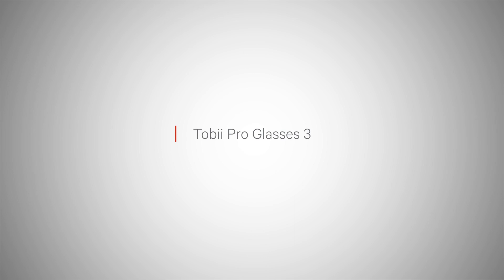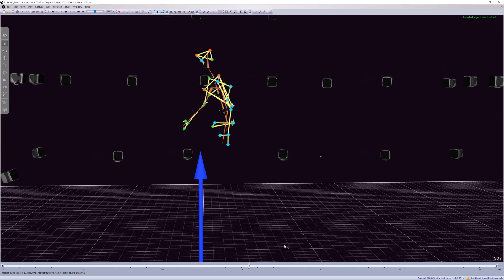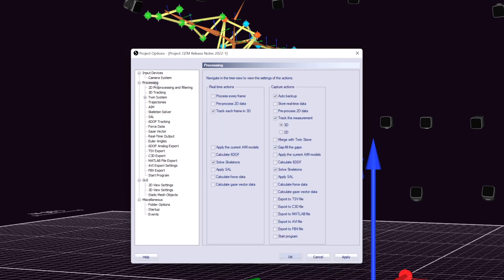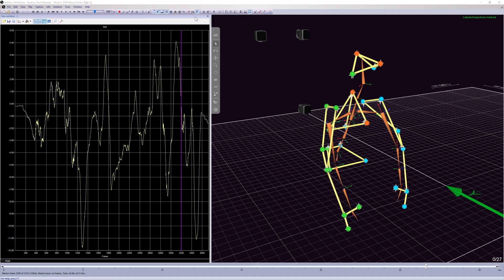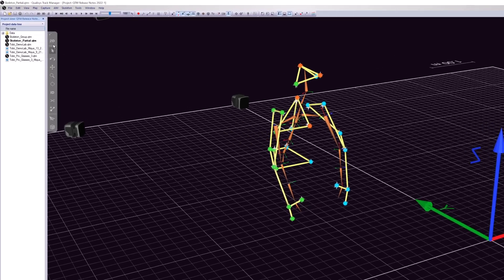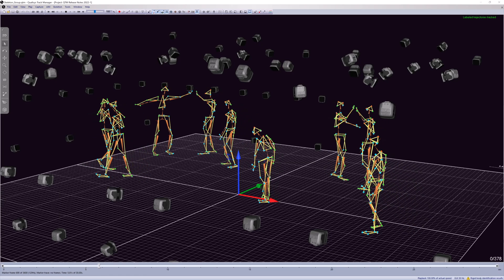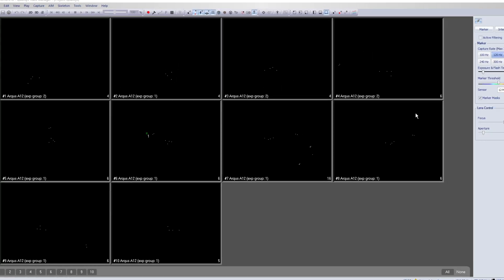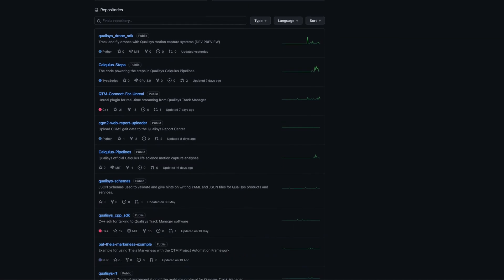Qualisys Track Manager 2022 New Features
QTM 2022.1, released June 30, 2022, improves and adds integration, tracking, and processing features including:

- support for Tobii Pro Glasses 3
- Partial Skeleton solving
- Skeleton Assisted Labeling advancements
- New window docking features
- Masking of markers in video model

along with other improvements!